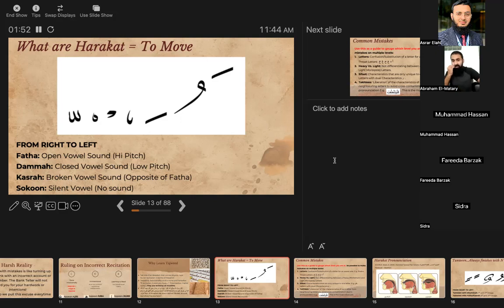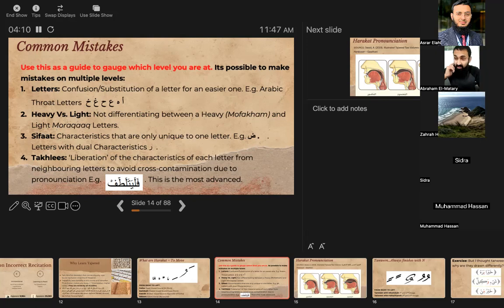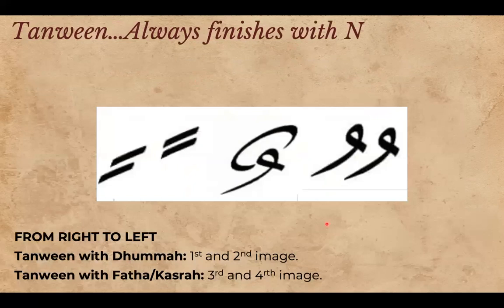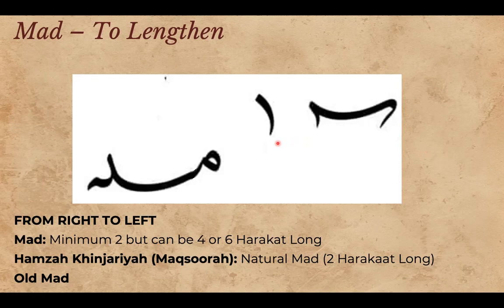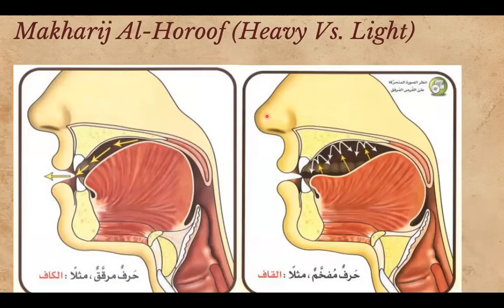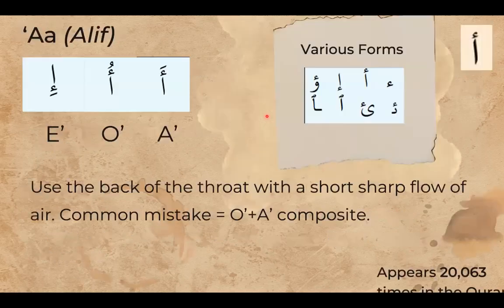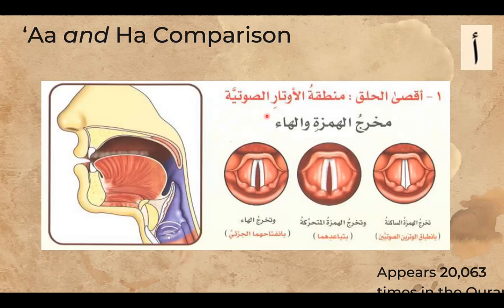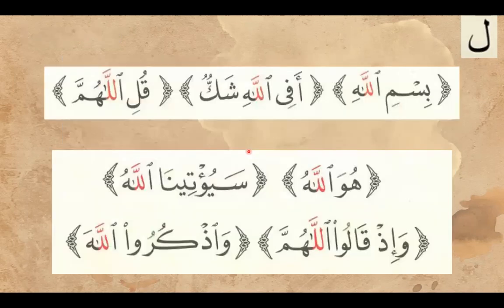Tajweed for beginners: 1st lesson: Introduction to Makharij with examples of Hamza & laam